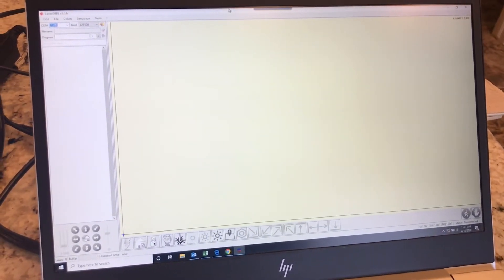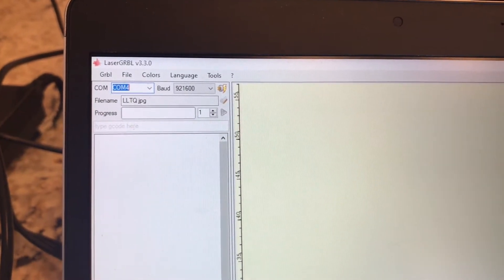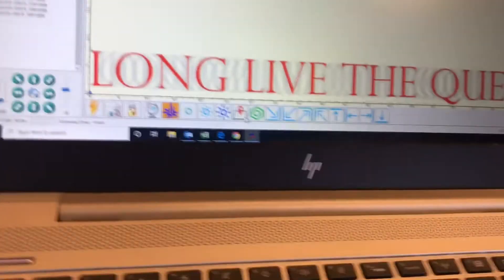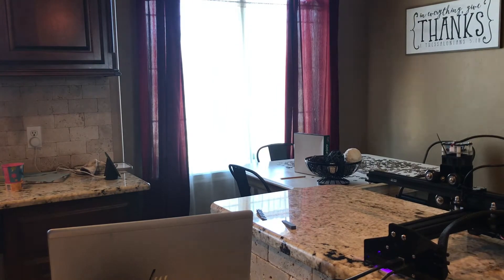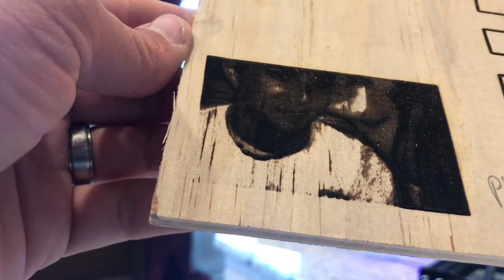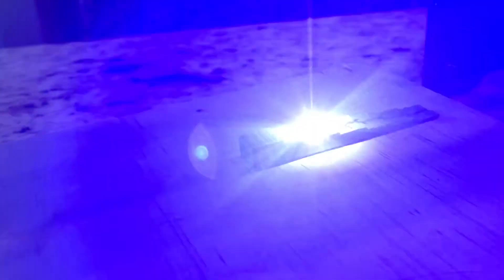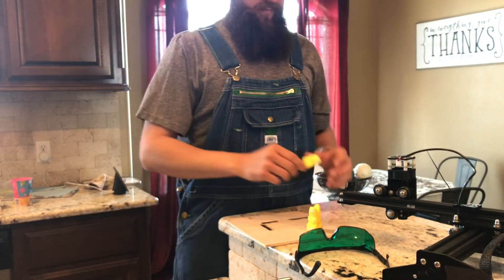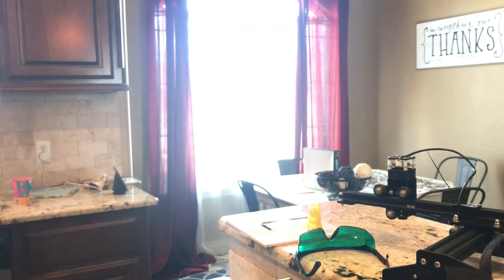Gearbest Ortur 20w Laser Review And Power Test